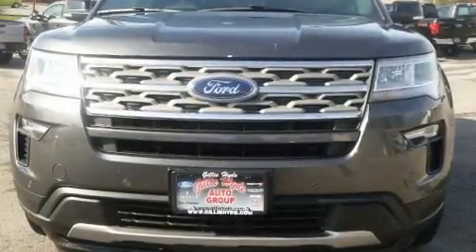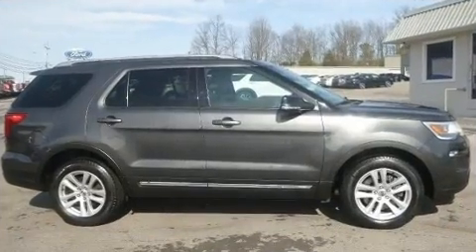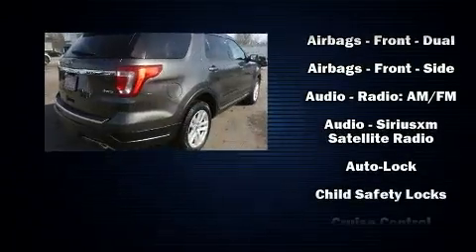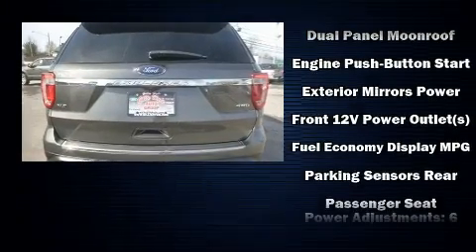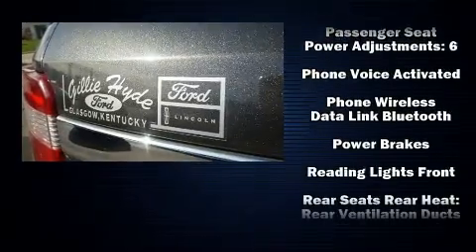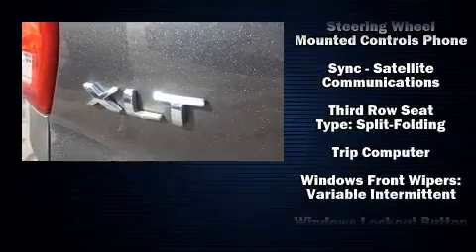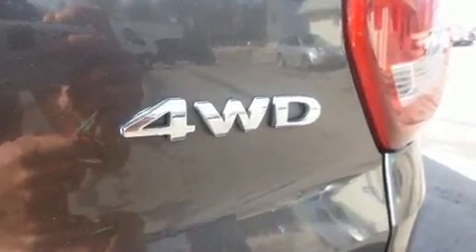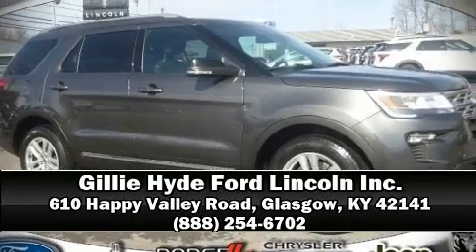2018 Ford Explorer XLT 4x4 in Glasgow, KY 42141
Treat yourself to a test drive in the 2018 Ford Explorer. It includes power seats, adjustable headrests in all seating positions, front bucket seats, fully automatic headlights, remote keyless entry, cruise control, an overhead console, and 1-touch window functionality. Ford also prioritized safety and security by including: dual front impact airbags, head curtain airbags, traction control, brake assist, a security system, an emergency communication system, and 4 wheel disc brakes with ABS. For added security, dynamic Stability Control supplements the drivetrain. Our aim is to provide our customers with the best prices and service at all times. Stop by our dealership or give us a call for more information.